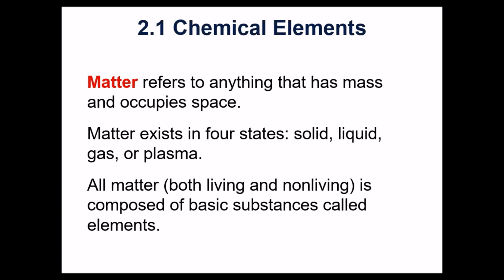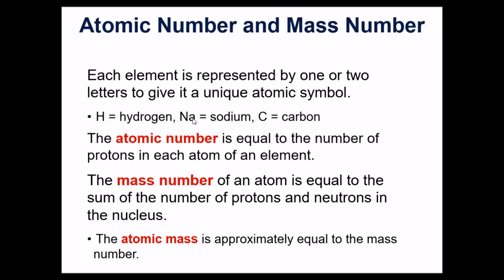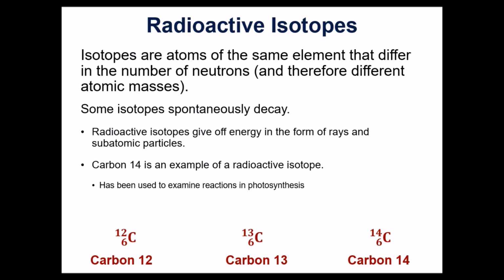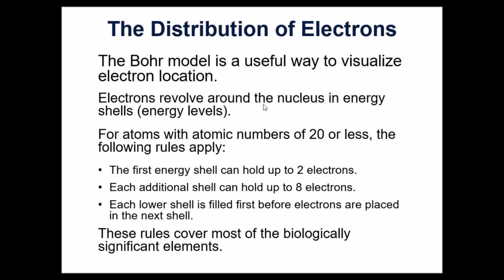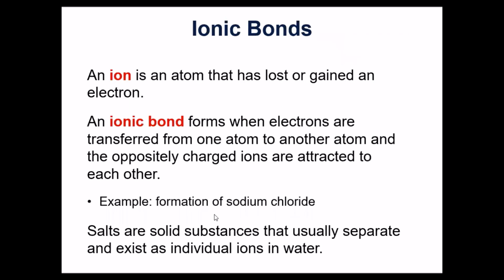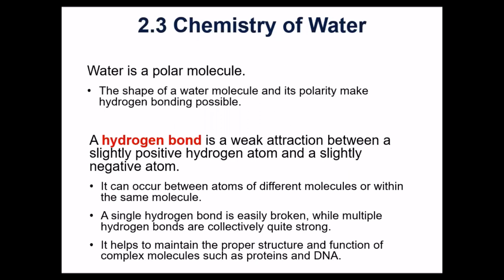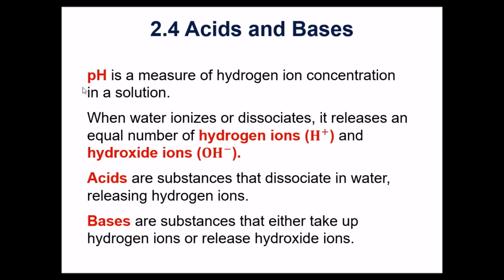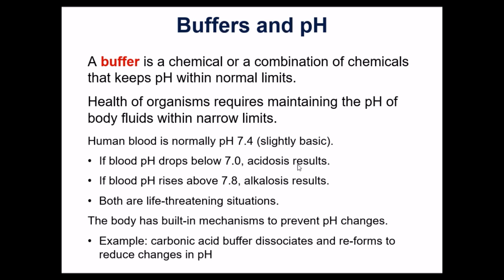Bio 111 Chapter 2 Basic Chemistry